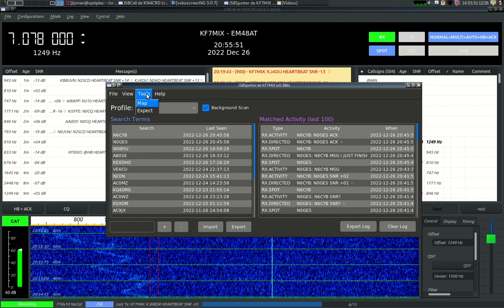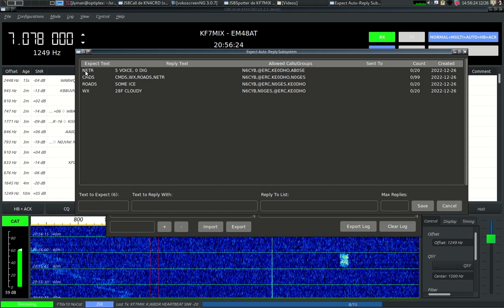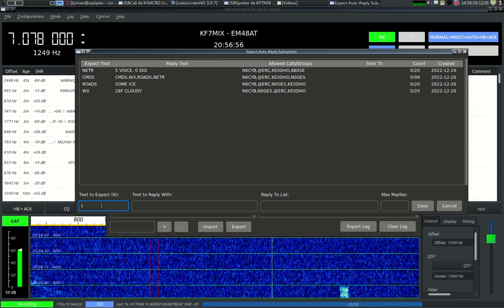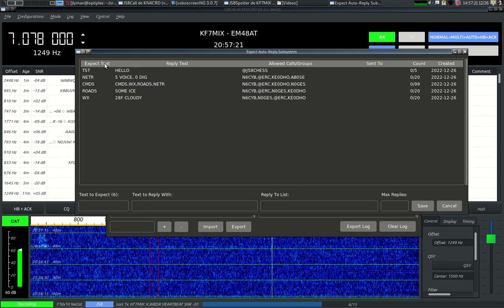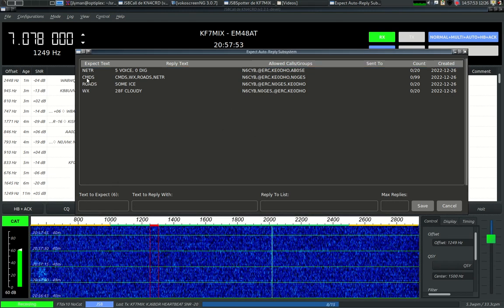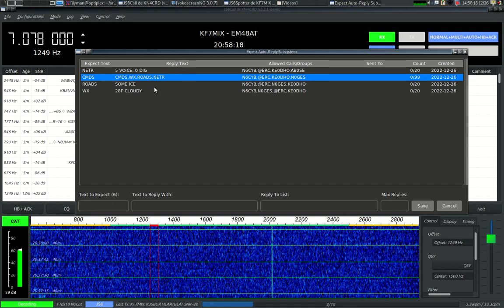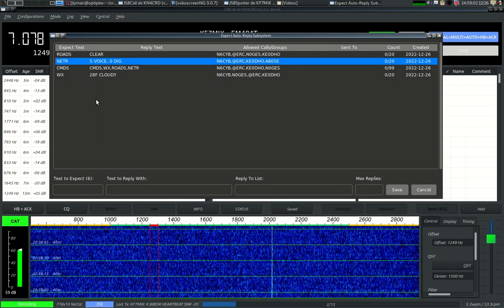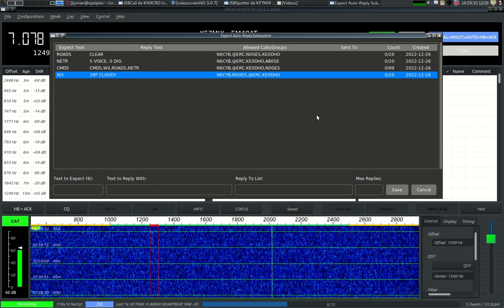JS8Spotter Expect Auto-Reply Subsystem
A very short video introducing the JS8Spotter "Expect" subsystem. A very simple method to extend auto-reply functionality in JS8Call.